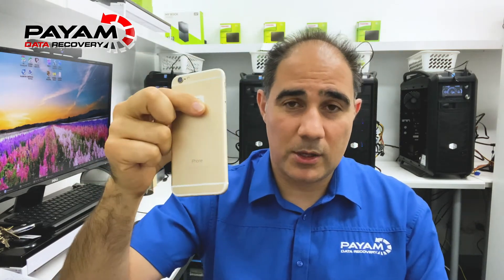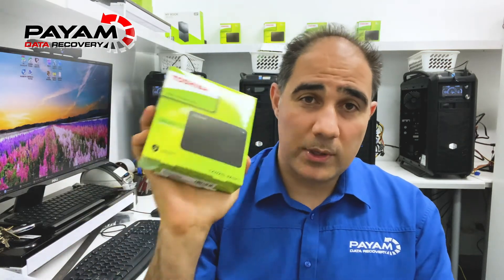Apple Iphone 6S too many tabs open stuck on Apple logo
International phone#: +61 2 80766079

Data Recovery Lab/offices in: Sydney, Melbourne, Brisbane, Perth and Adelaide in Australia. 1 lab in Auckland in New Zealand.